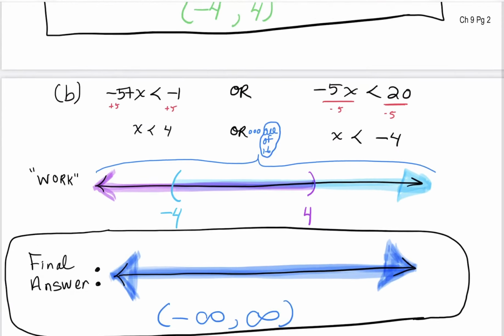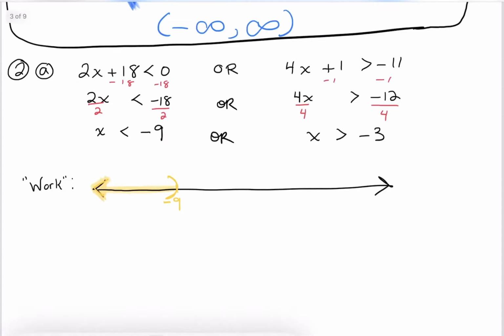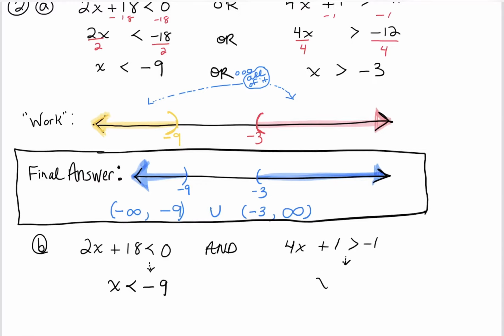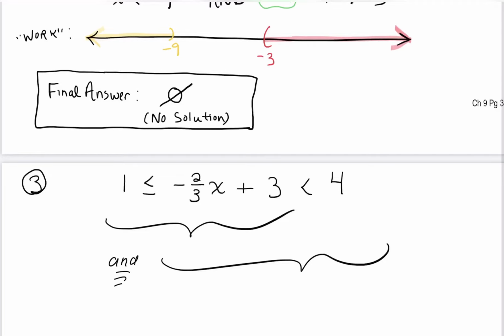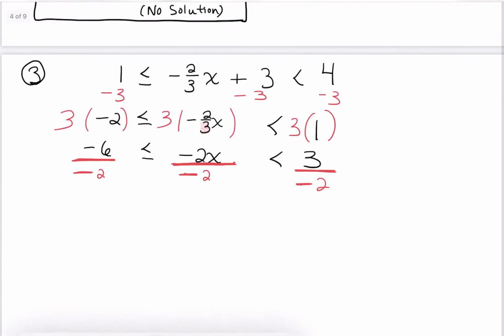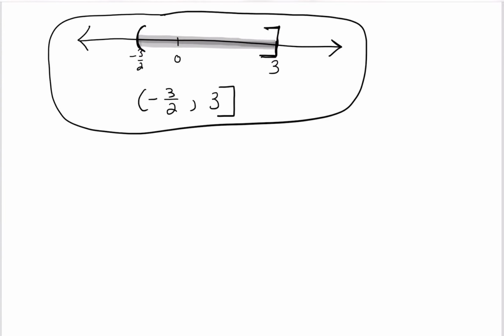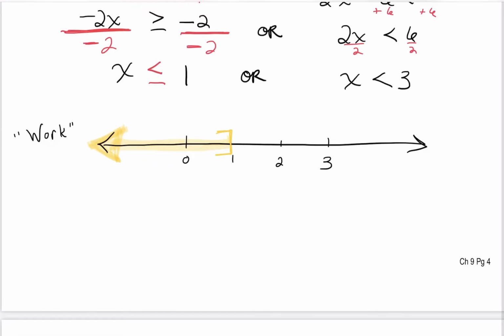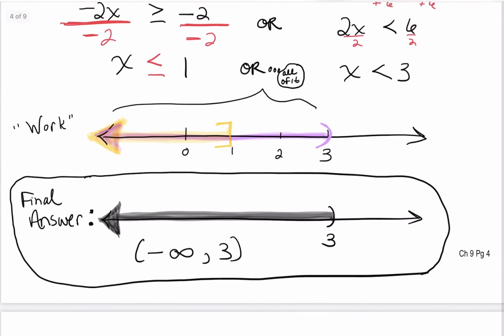9.1 Solving Compound Inequalities last examples